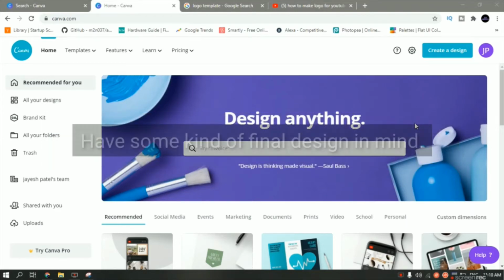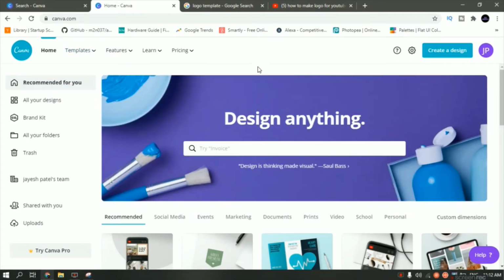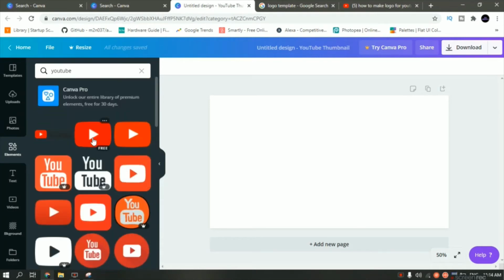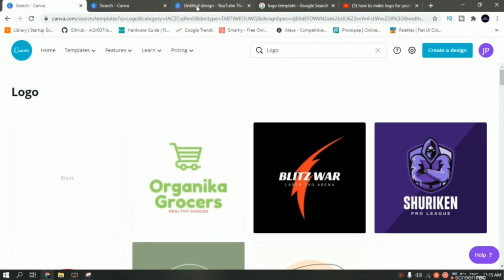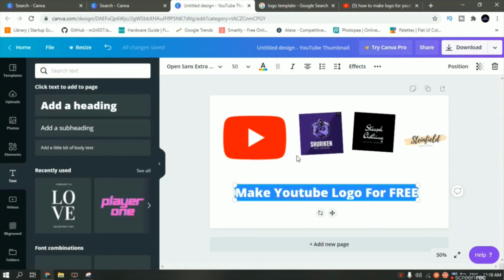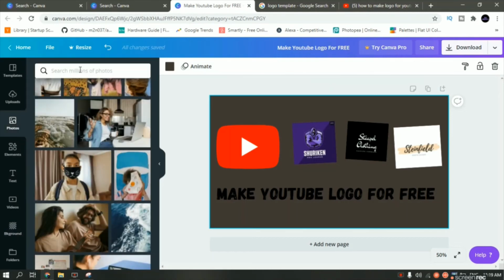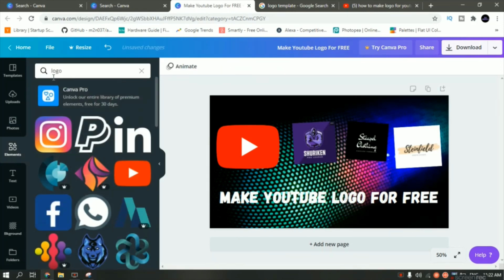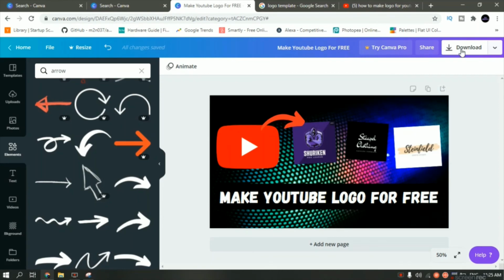How To Make Professional Thumbnails For YouTube Videos In Just 10 Minutes (FREE)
In this video, we will see how to make youtube thumbnails for free.

To make youtube thumbnails we will be using Canva.